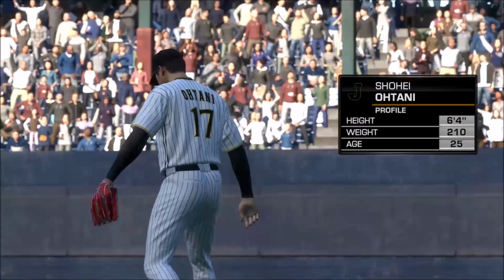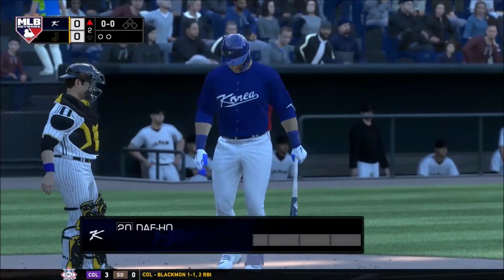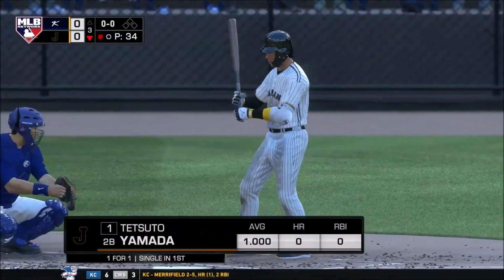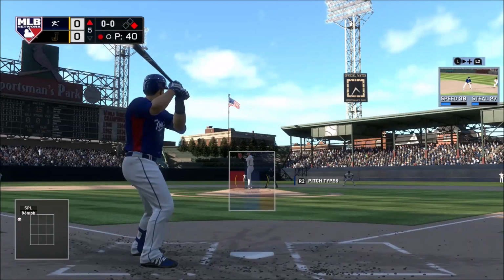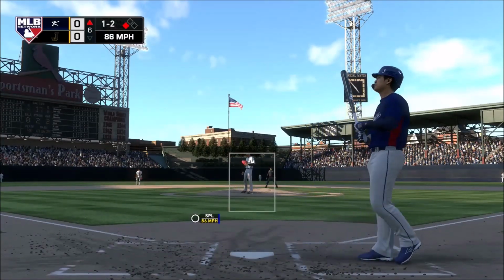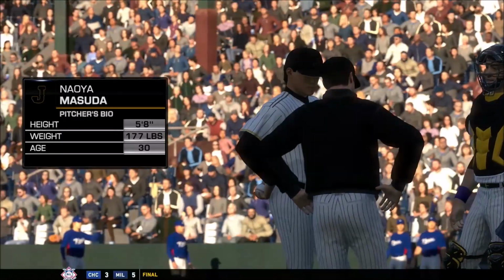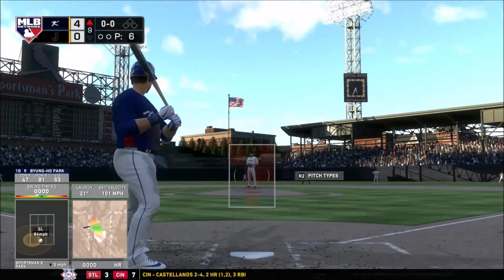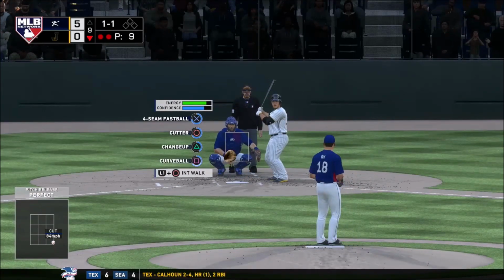MLB 더쇼 20 한국 VS 일본 [류현진 VS 오타니 쇼헤이]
MLB The Show 20 WBC MOD KOREA vs JAPAN (Hyun-Jin Ryu vs Shohei Ohtani)